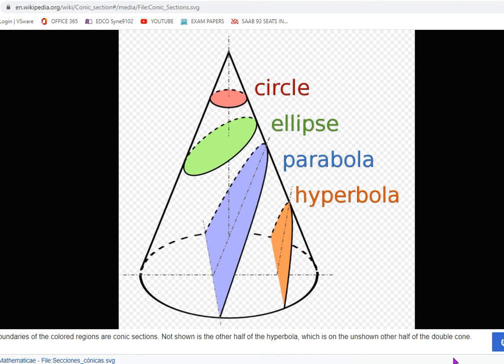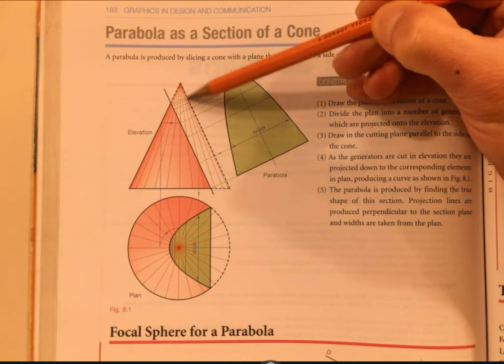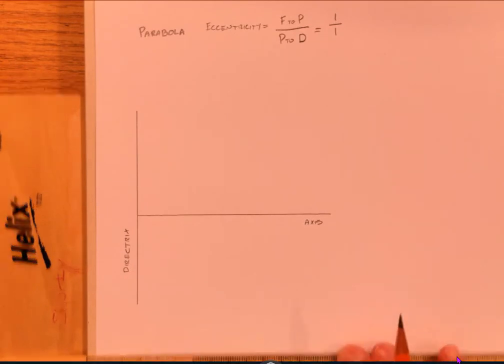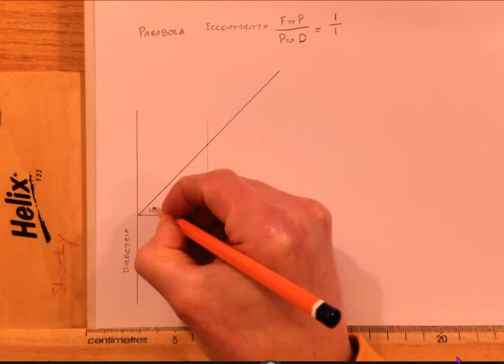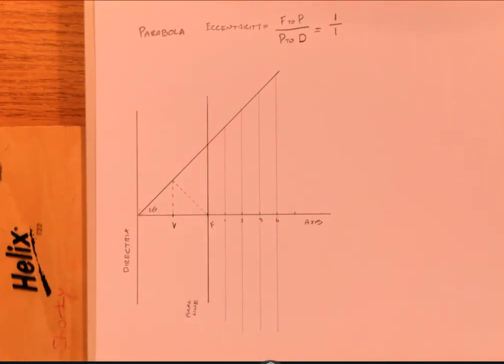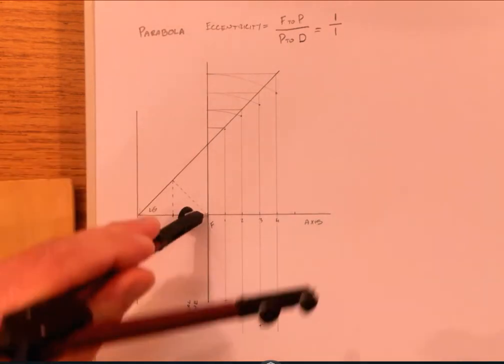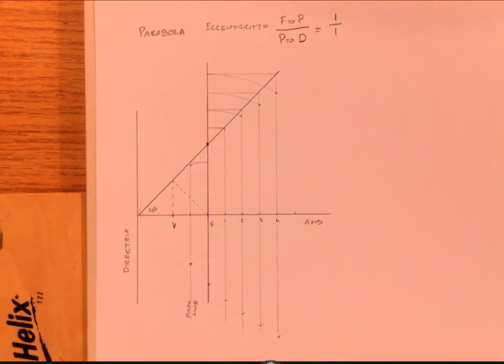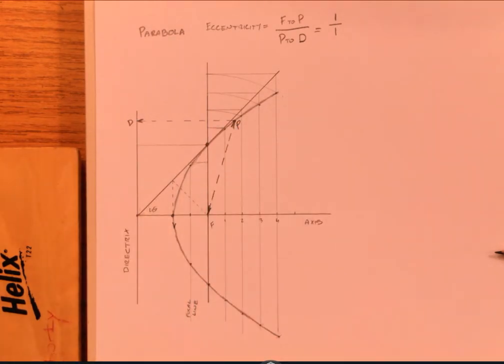CONIC SECTIONS ECCENTRICITY METHOD VIDEO 1